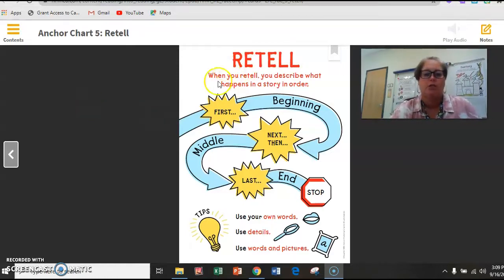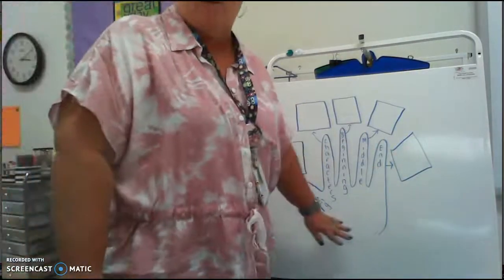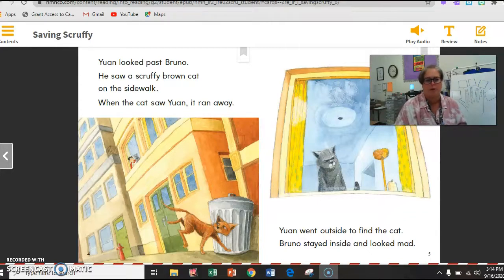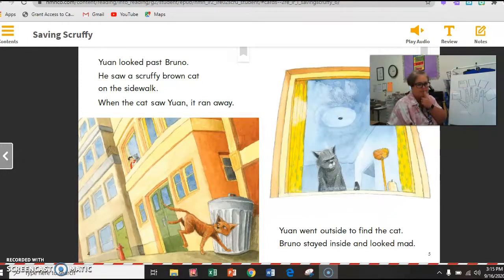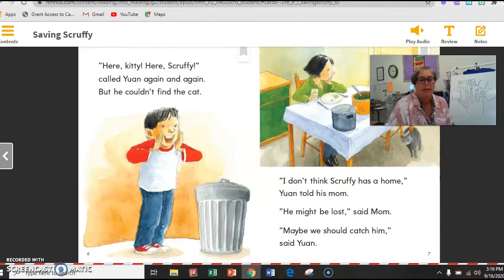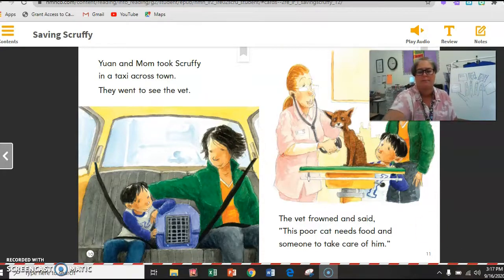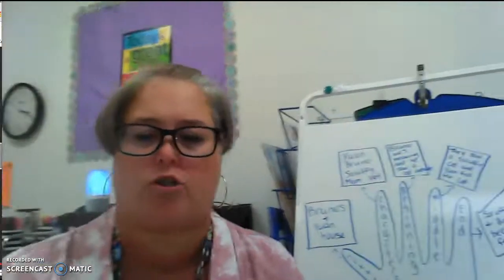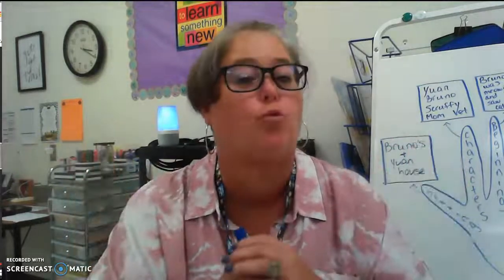09/23 Comprehension video and activity